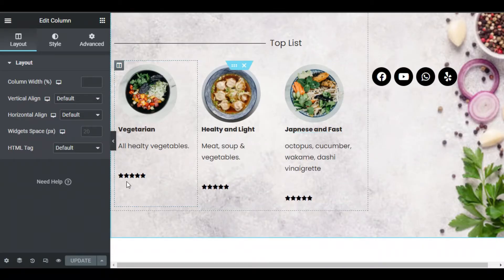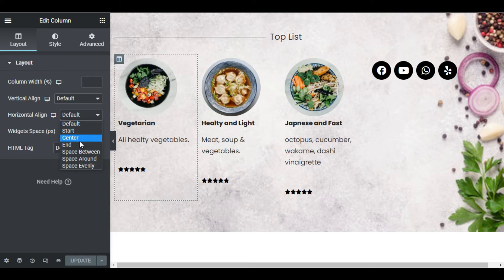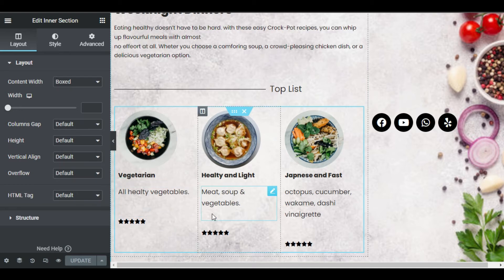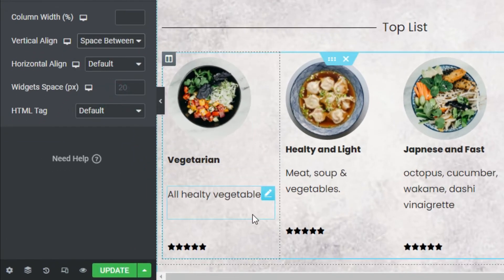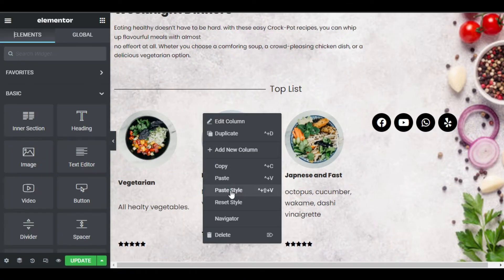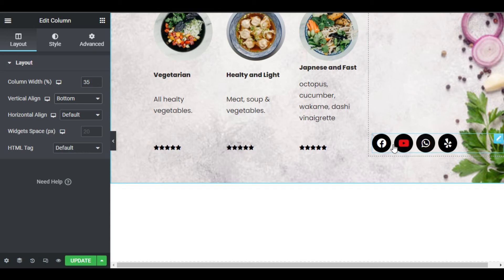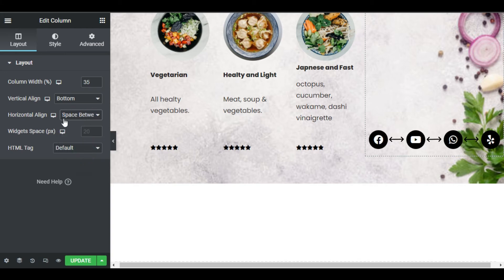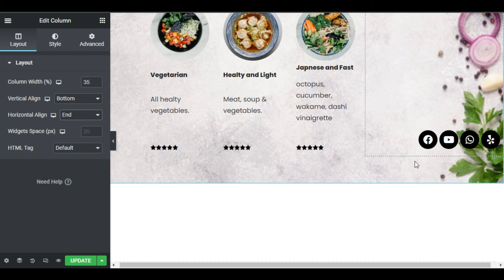How to Use Column Alignment in Elementor For 2022 | Elementor WordPress Tutorial 2022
Hi,
Today I will go of the added options for vertical and horizontal alignment inside columns in Elementor 3.5.
For vertical alignment, I'll show you how to use the space between, space around, and space evenly options.
For horizontal alignment, I'll show you how to use the start, center, end as well as the space between, space around, and space evenly options.

Timestamps:
00:00 Intro
00:38 Vertical Alignment
01:53 Horizontal Alignment
03:07 Outro

Elementor
Page builder
Column
Widgets
WordPress
Elementor WordPress
WordPress Elementor for 2022
Elementor tutorial for 2022
Elementor pro tutorial for 2022
Elementor tutorial for beginners for 2022